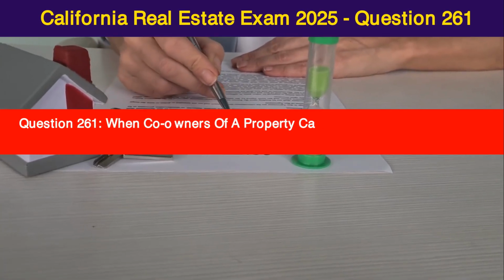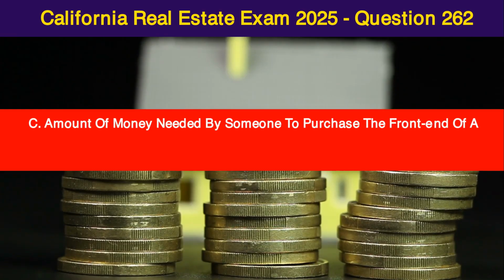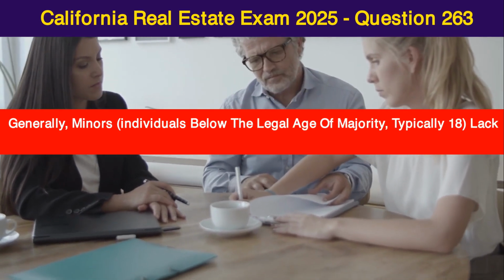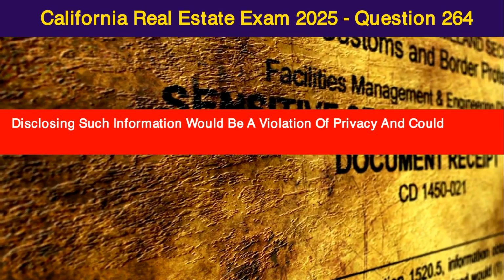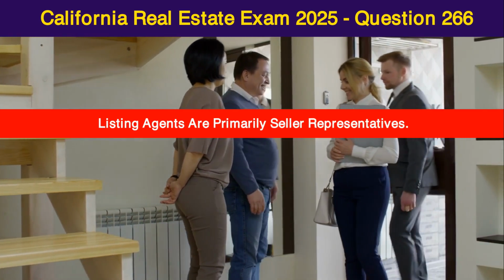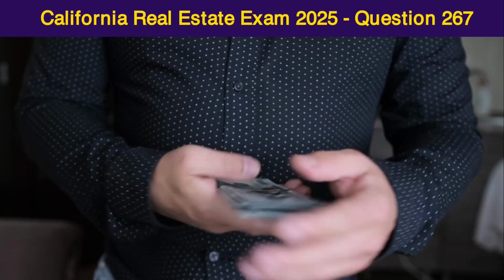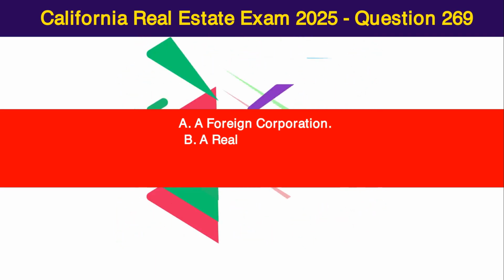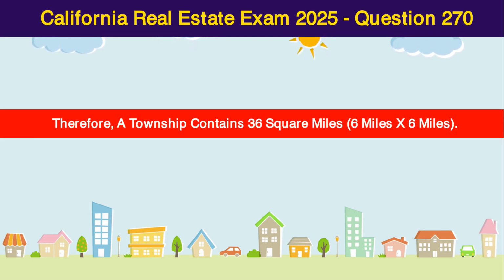CA Real Estate License Exam 2025: Detailed Explanations (Q&A 261-270)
Just starting as a new real estate agent? This video provides valuable new realtor training and essential real estate exam prep. We'll cover questions on the real estate exam, discuss real estate crash course options, and help you pass your realtor exam. Plus, we'll touch on how to choose a broker as a new agent.